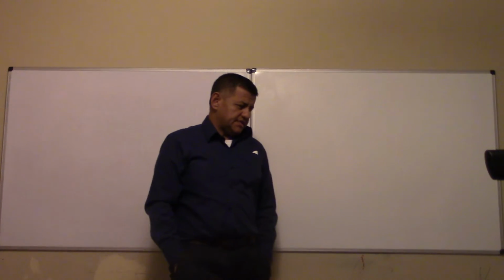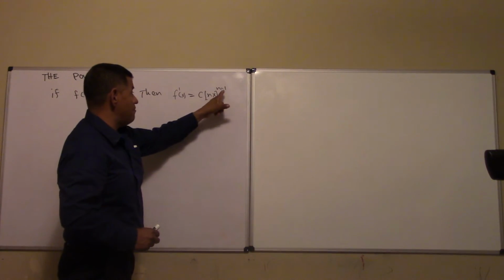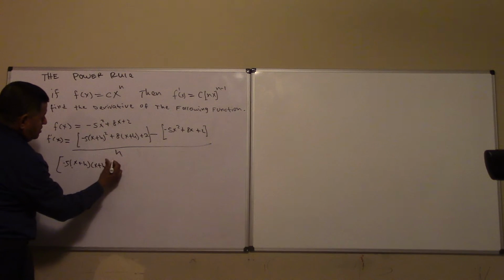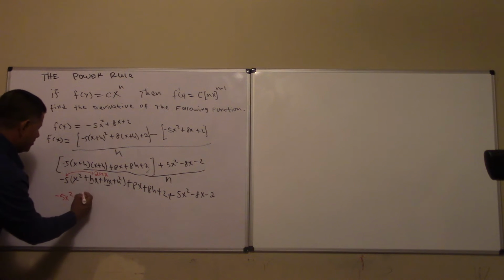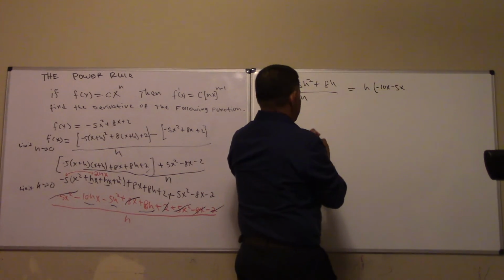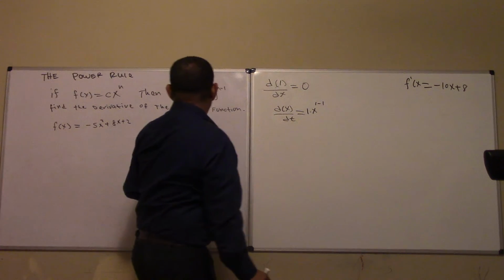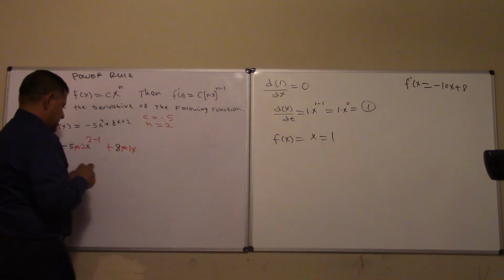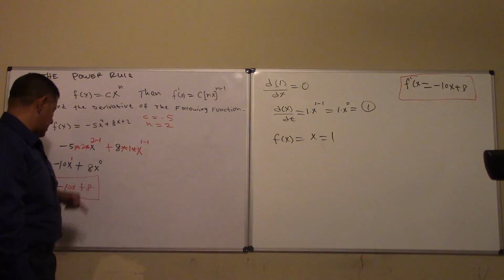how to find the derivative of a function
the purpose of this video is to show how to take the derivative of a function using the definition of the derivative and the power rule.